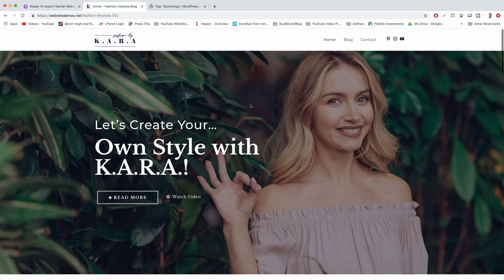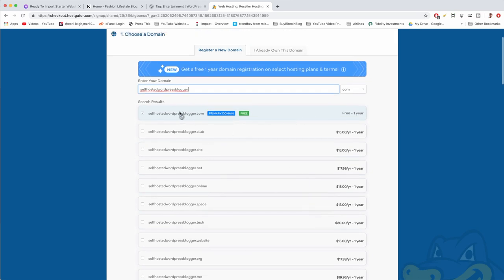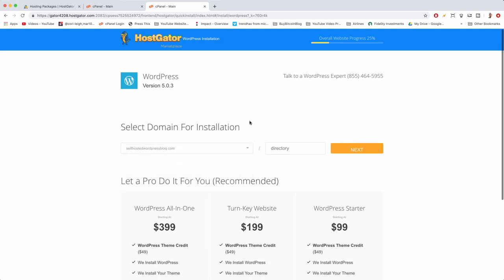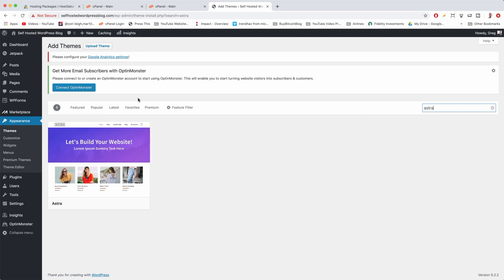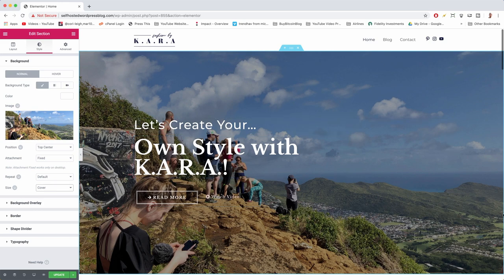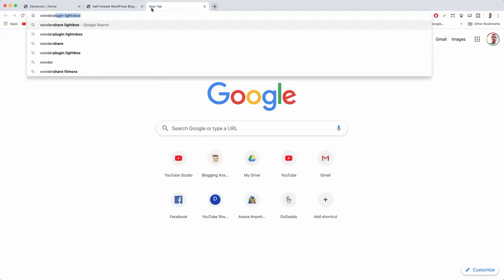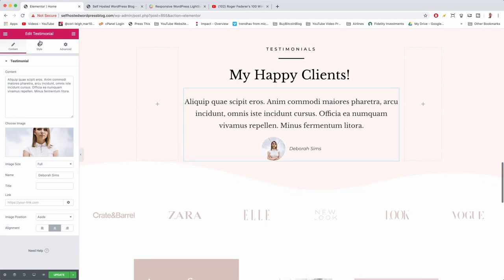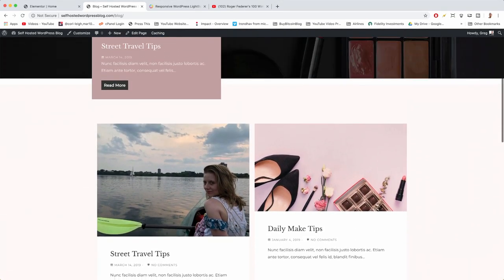WordPress Tutorial Full Course - How To Start a Blog and Make Money Blogging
Learn how to start a blog with WordPress, the #1 blogging software, in under 1 hour. Use one of the best free WordPress themes, learn how to design the blog, beginner blogging tips one else tells you, and how to blog for success. Enter the giveaway to win real Amazon cash and share this with a blogging friend.

This year's self hosted blog blogging tutorial focuses on how to start a blog that looks simply beautiful. Because as you can probably tell blogging is a pretty asthetics focused industry right? Even though content IS King.

If you want more tutorials on the CONTENT side of things - what 3 kinds of blog posts make a profitable blog, how to rank in Google, and how to setup Adsense, then go here: